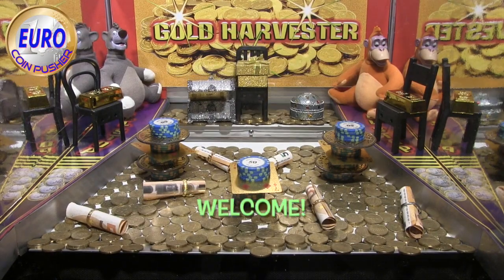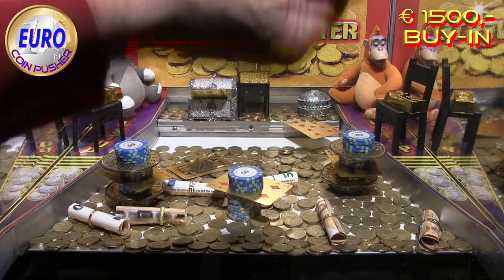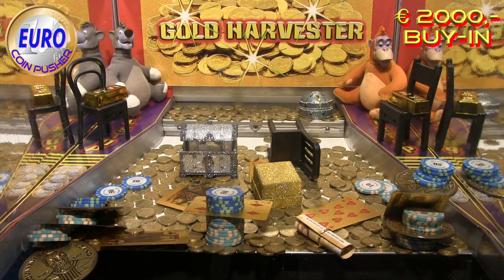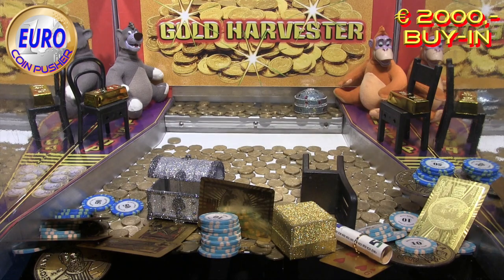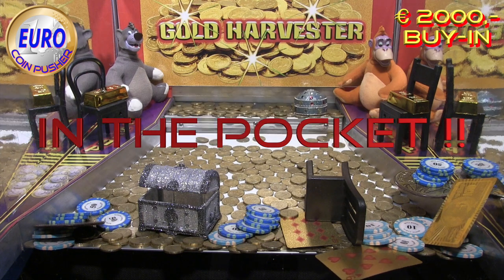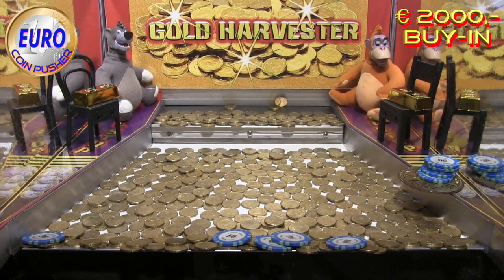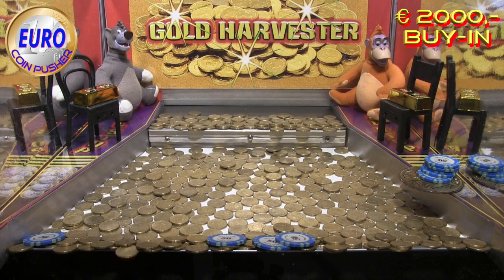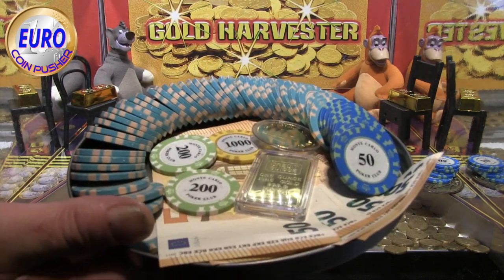Tough Game !! - Euro Coin Pusher Episode 249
See me win big money !!! Fun gaming! Exciting high risk coin machine.
Coinpushing at its best! Casino chips, banknotes, gold, silver
and lots of coins.
Gambling like in las vegas casinos. also a good asmr video!